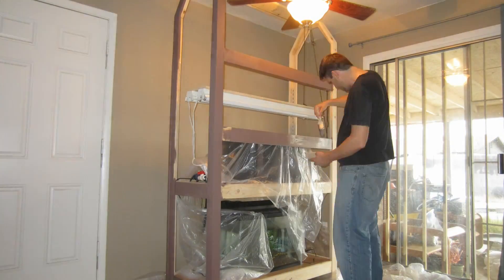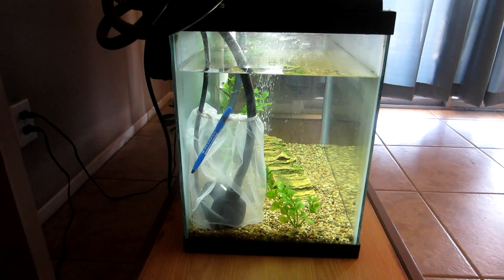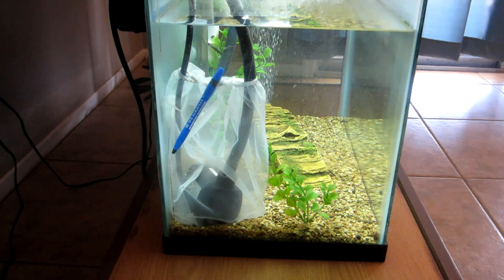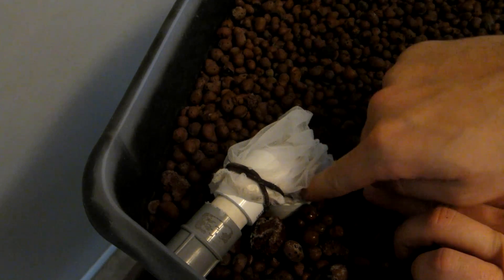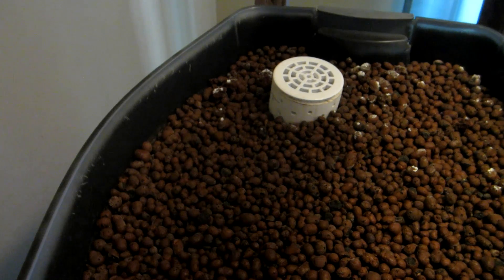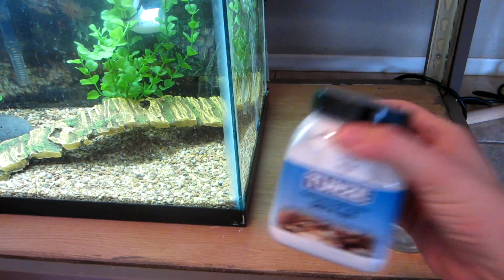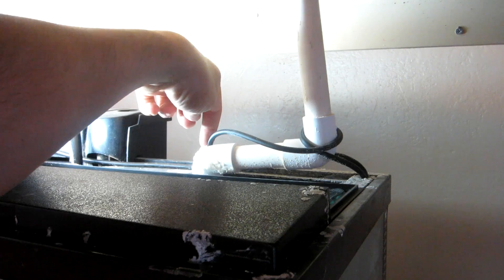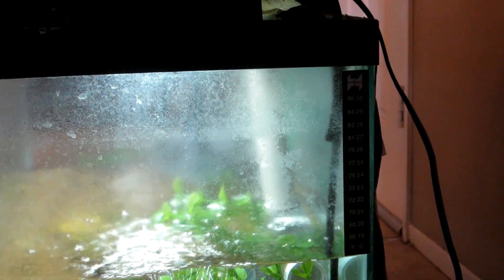Indoor Aquaponics with 20 Gallon Tank Part 7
7th Video in the Aquaponics play list.  This video covering several updates that have been implemented to the system.  System is now about 80% complete.  Fish and plants to come soon.  Total cost up to date: $330.00